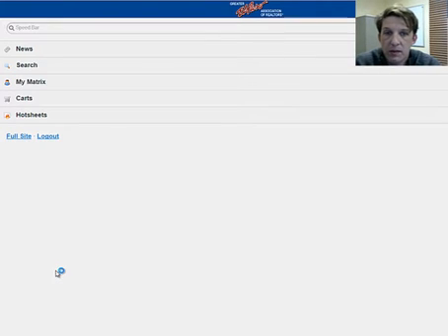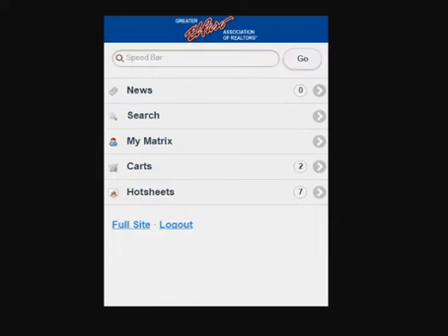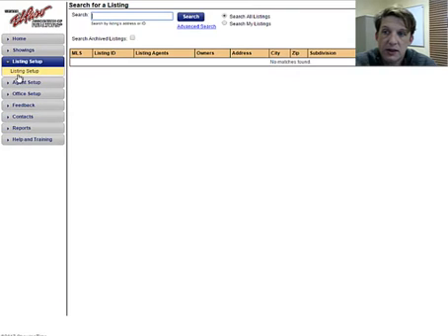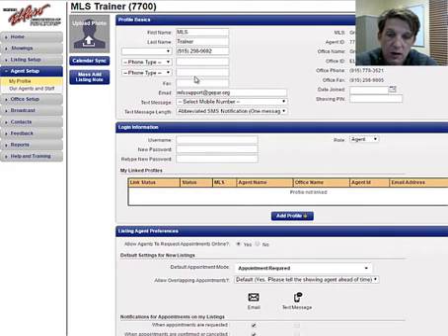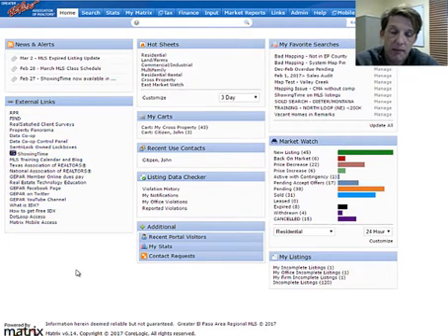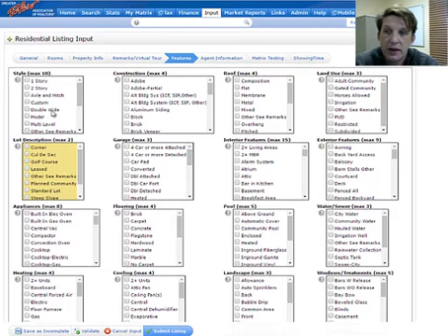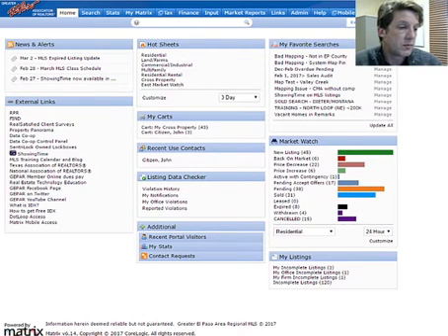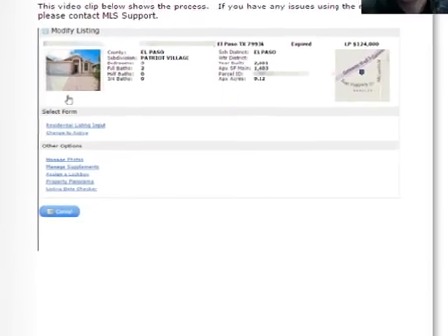March 2017 GEPAR MLS News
Highlights of new products and MLS changes for March 2017.  Learn about ShowingSuite and How to manage your Expired listings.